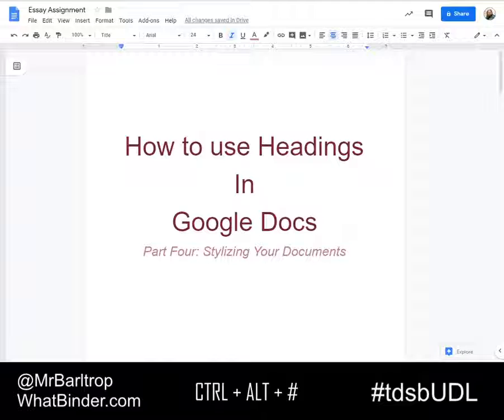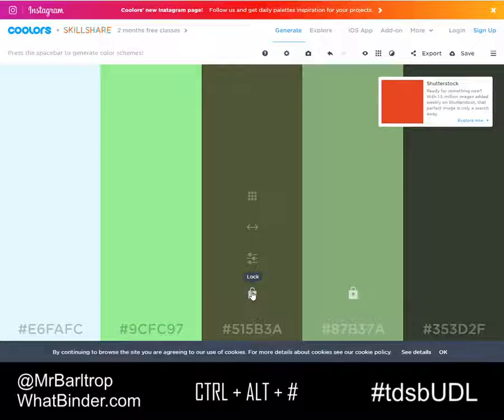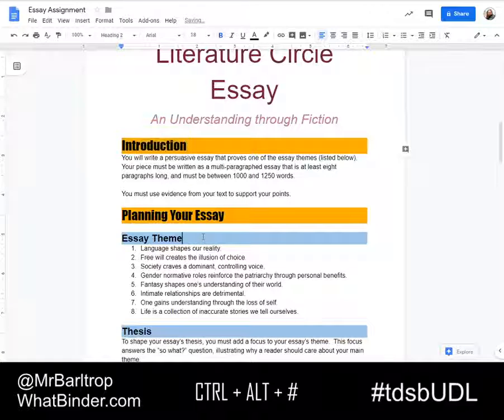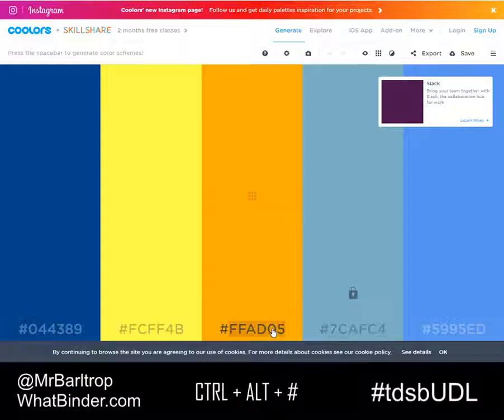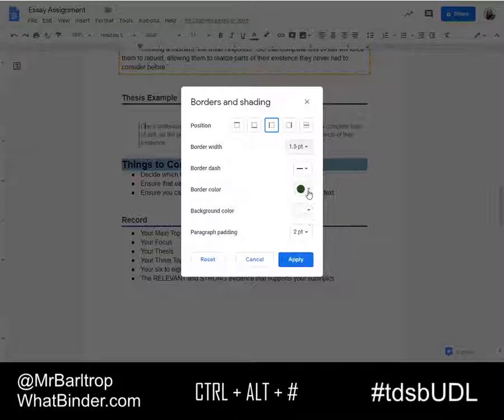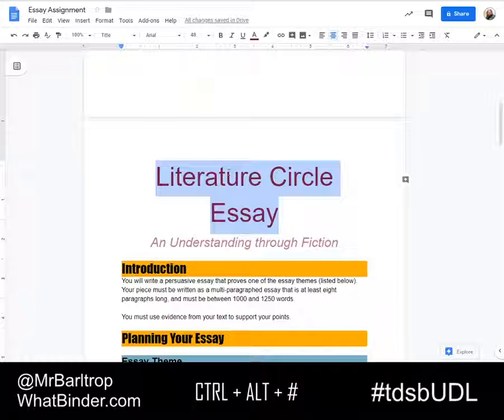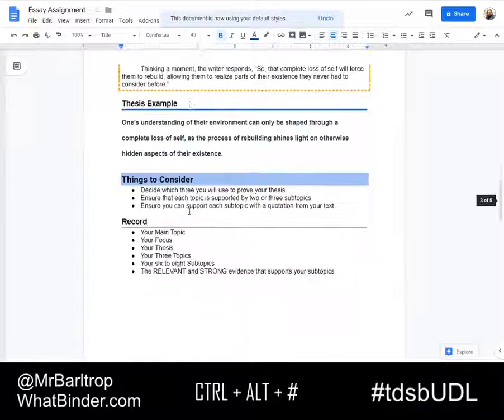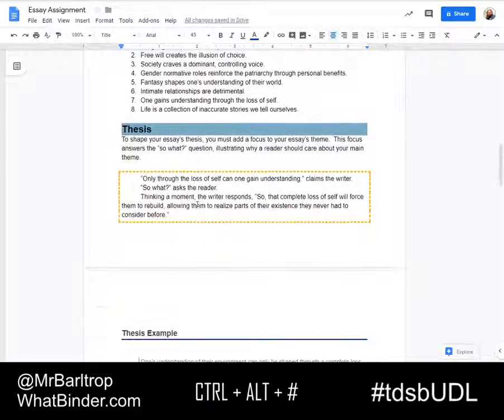Google Docs How to Use Headings Part 4 Stylizing Your Document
Created by: Michael Barltrop

This video walks users through the process of finding a colour scheme that matches their needs, applying it to their document, and saving their style for use in future documents